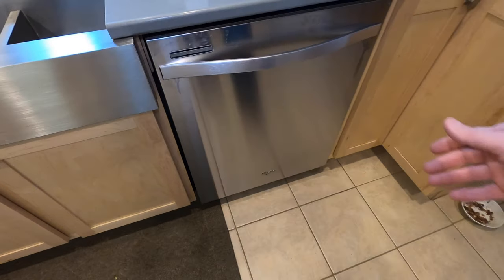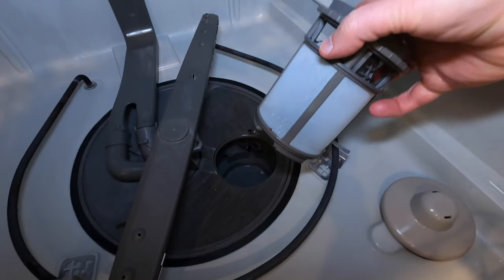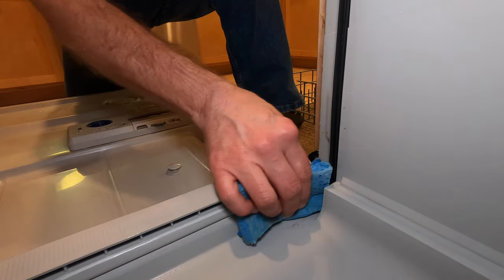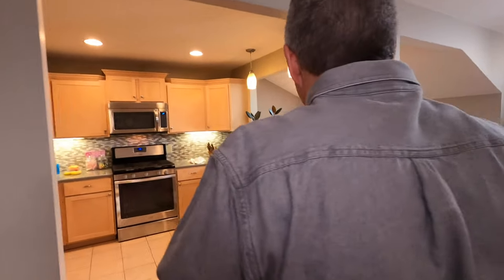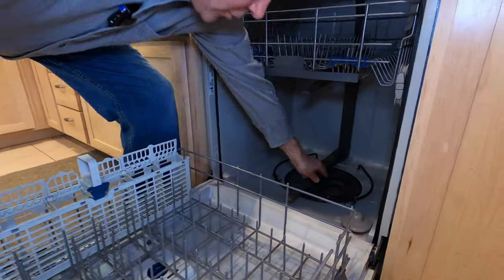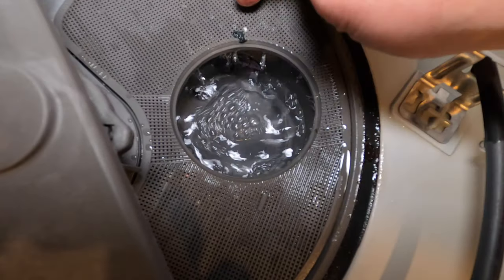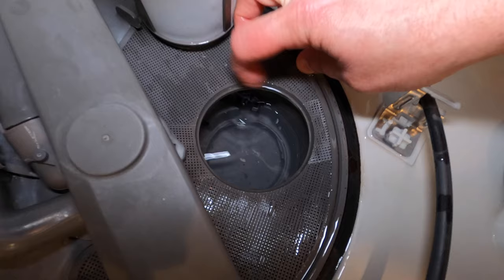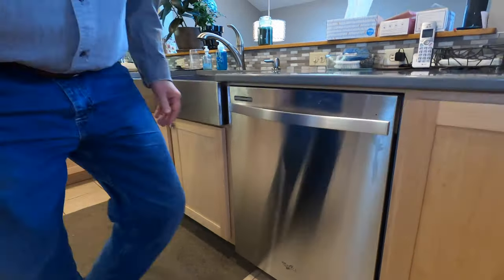How To Clean A Stinky Whirlpool Dishwasher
Did you know your dishwasher has a filter? It's there to catch that stray macaroni noodle or piece of lettuce that wasn't dissolved when the dishes were being cleaned. Debris passes thru this filter before going into the side port of your garbage disposal (typically).